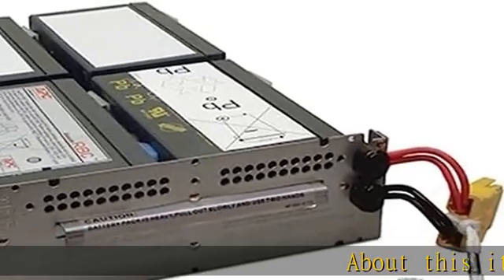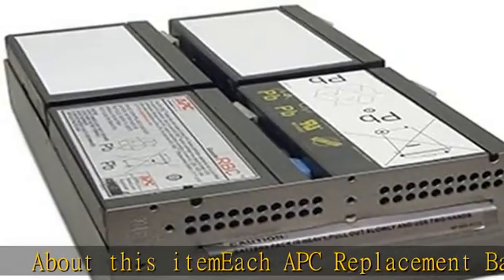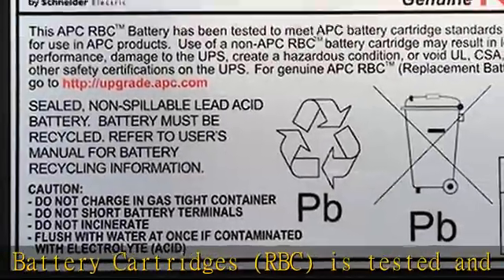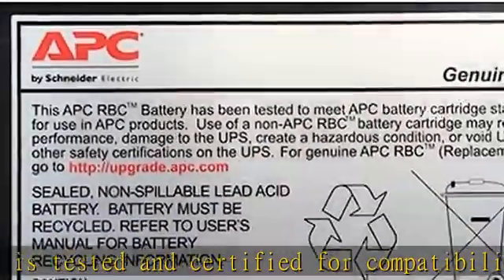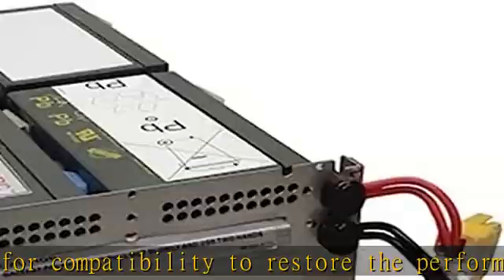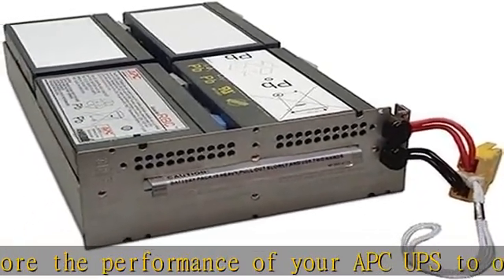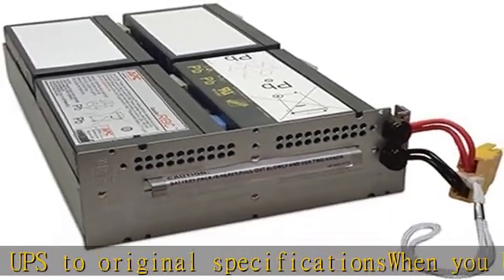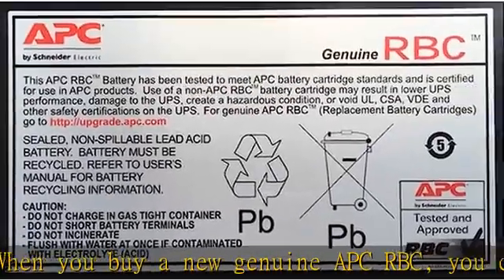APC UPS Battery Replacement, APCRBC133, for APC UPS Models SMT1500RM2U,SMT1500RM2UC, SMT1500RM2UNC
APC UPS Battery Replacement, APCRBC133, for APC UPS Models SMT1500RM2U,SMT1500RM2UC, SMT1500RM2UNC and select others, Black